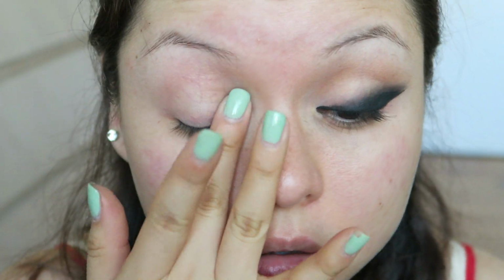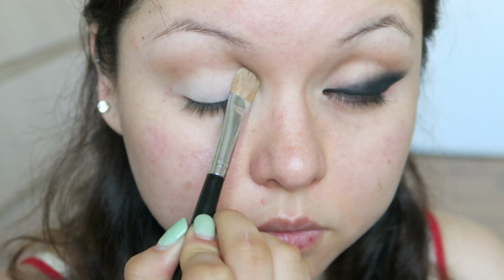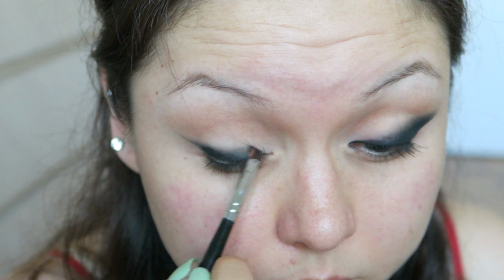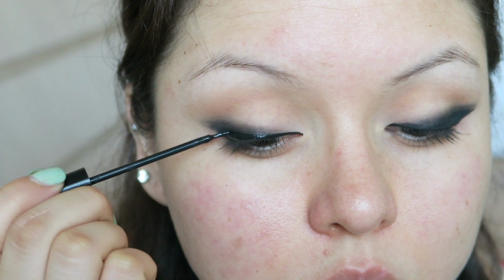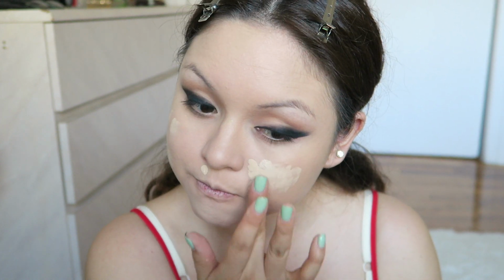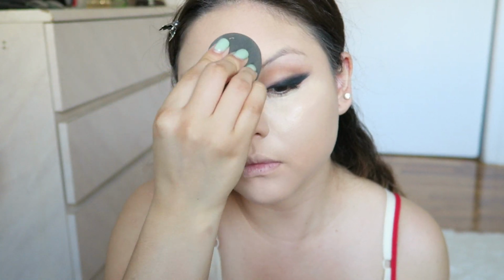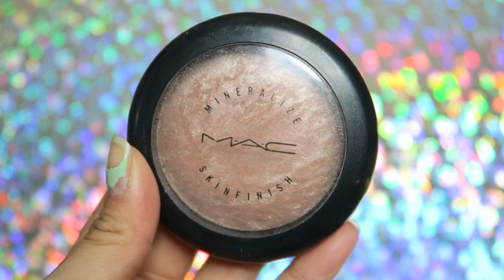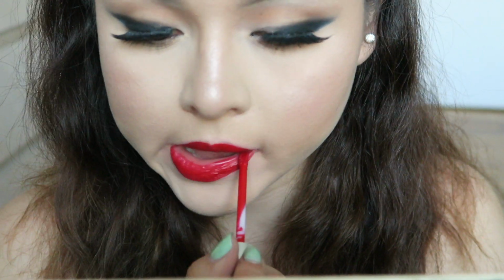Smokey Wing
Deets Down Below!

♦FACE♦
Smash Box Primer
EX1 Foundation #100
Ben Nye Powder in “Cameo”
Benefit “Hoola Bronzer"
Sigma blush “Serene”
Mac “Soft & Gentle”
Sigma “Peaceful” Highlight

♦Eyes♦
L’oral Eyeliner
Benefit “Hoola Bronzer”
ABH “Bone”

♦LIPS♦
ABH liquid Lipstick “American Doll"